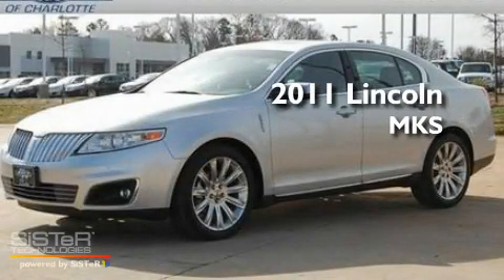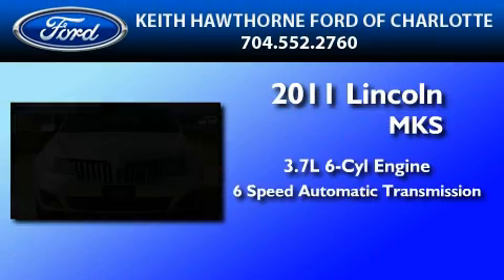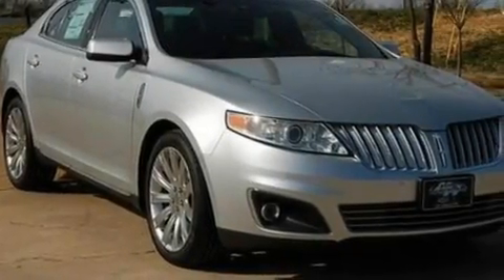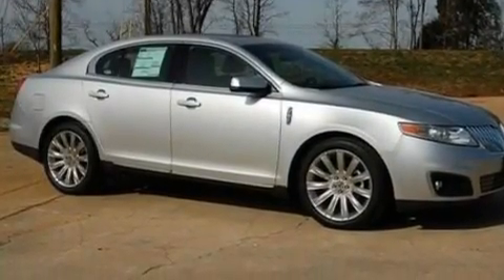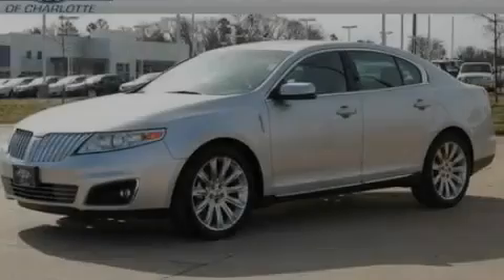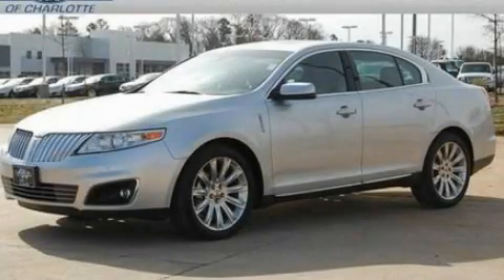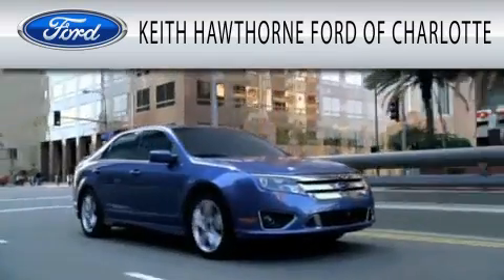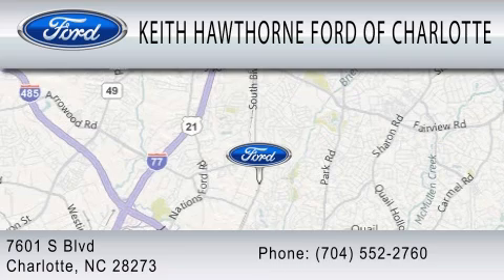2011 LINCOLN MKS Charlotte NC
Year : 2011

 Make : LINCOLN

 Model : MKS

 Engine : 3.7L V6

 Trans . : AUTO 6SPD

 6500 South Boulevard

 2011 LINCOLN MKS Charlotte NC